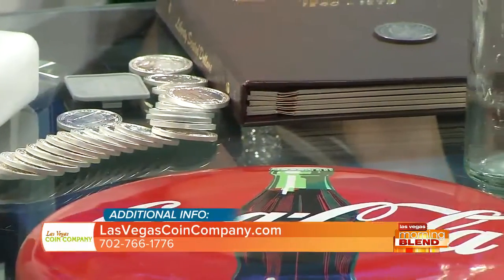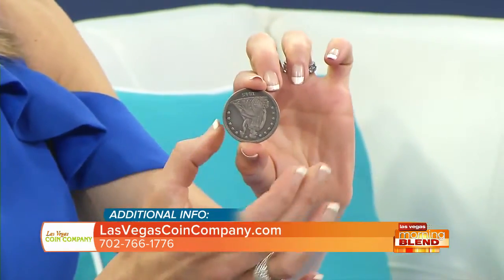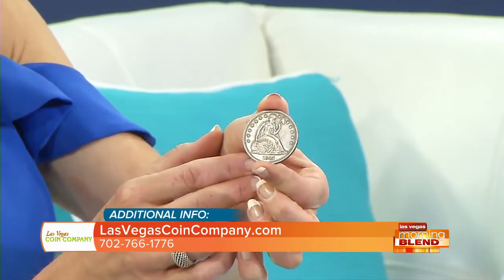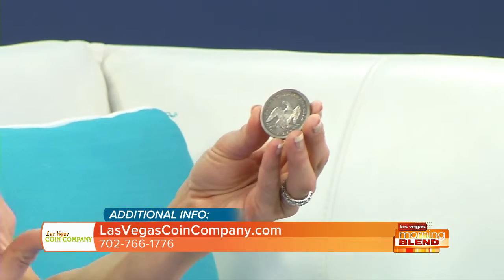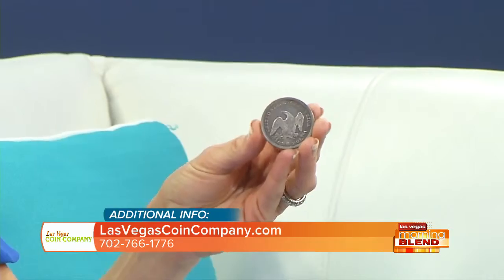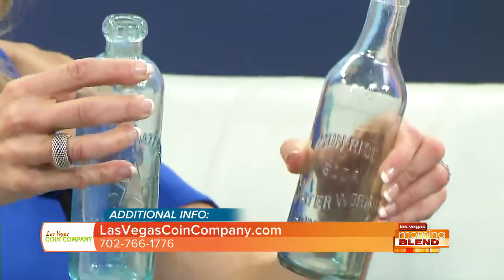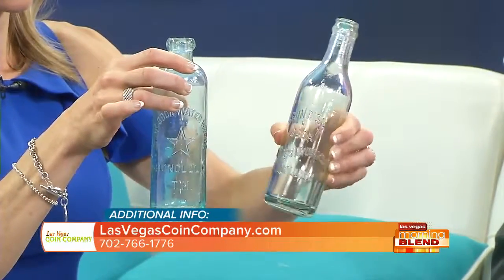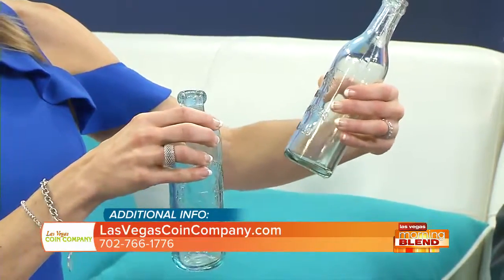Get The Most For Your Valuables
4/19/19 Las Vegas Coin Company has decades of experience in determining true worth of your goods. Whether you're buying or selling coins, collectibles, jewelry and more, go to the experts here for top value.